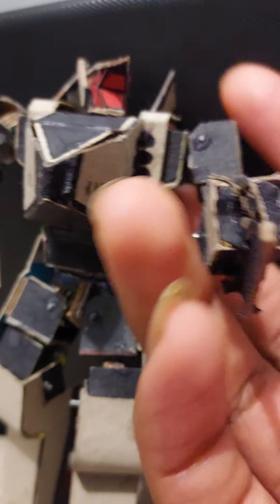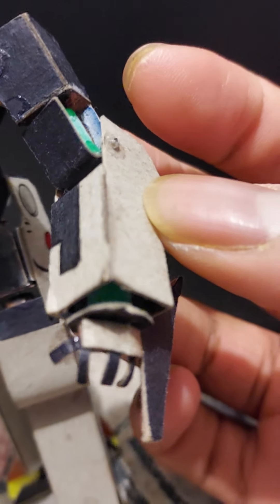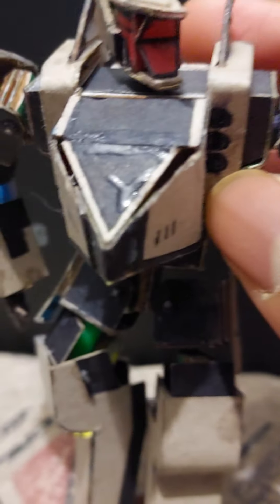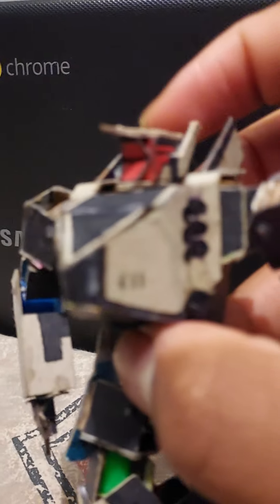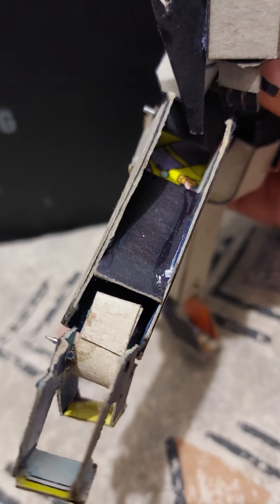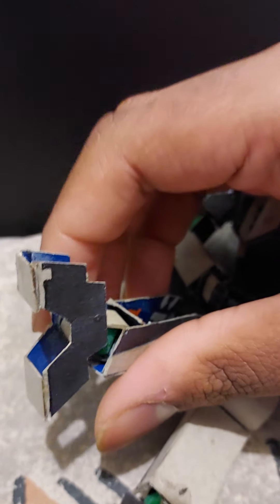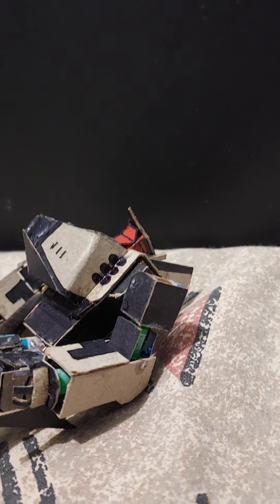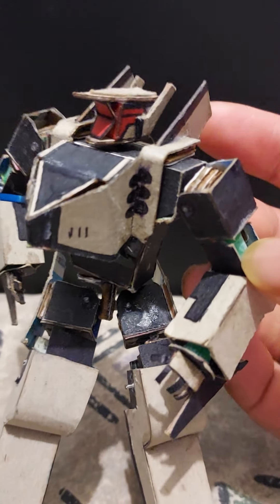Pacific Rim: Mk 1 Jaegers and tips